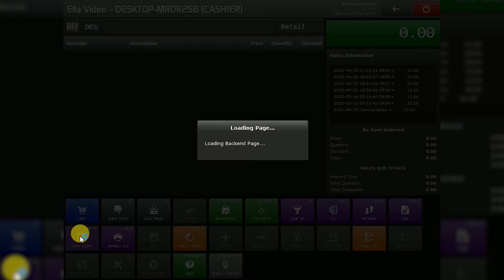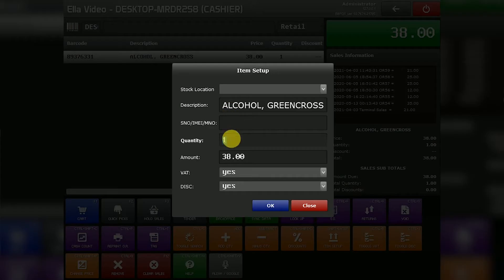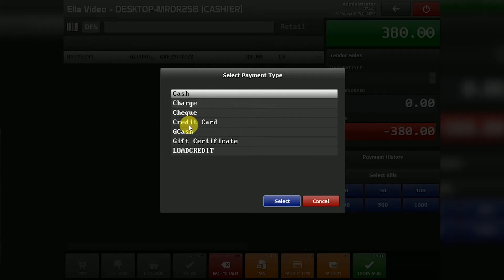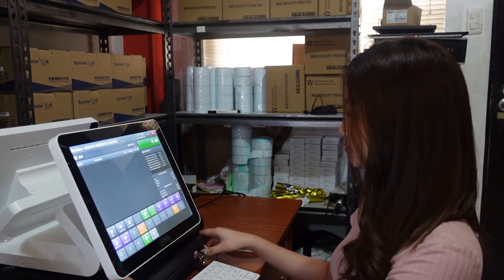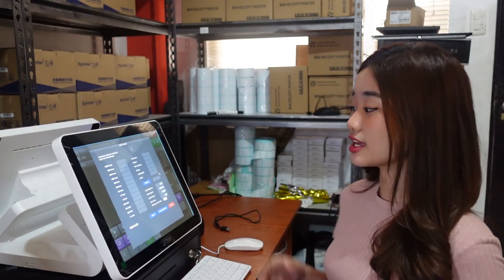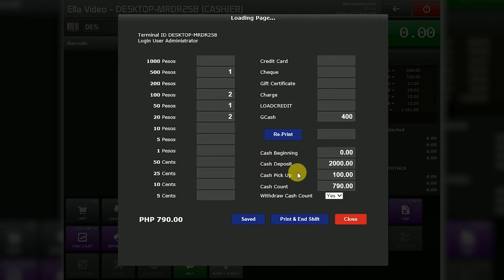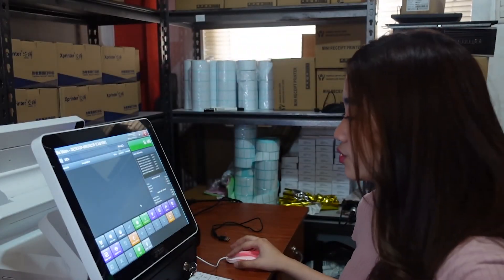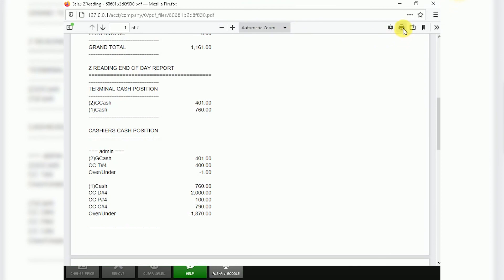How to do the Cash Count in BitPOS Point Of Sales System | (Cash count and ZReading in One Video)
In this video Mica will teach us on how to do the proper cash count in BitPOS Point Of Sales. Cash count button is NOT exclusive only for ending the shift of the cashier. You can do cash deposit for petty cash vouchers, cash pick ups, other mode of payment like GCash and the likes, and of course the cash transactions of the cashier. You can see a negative value in the ZReading of this video because Mica is just using dummy values in the cash count. This shows that the BitPOS System is reliable enough in telling or verifying if your cashier is a star or a short in his/her sales.

Intro: 0:00:00
Cash Deposit / Petty Cash: 0:00:20
Sales Cash Transaction: 0:00:51
Sales GCash Transaction: 0:01:28
Cash Pickup: 0:02:40
Cash Count: 0:03:13
Printing of ZReading: 0:04:14
BackOffice ZReading: 0:05:00
Outro: 0:05:27

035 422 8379 - Dumaguete Main Branch
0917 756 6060 - Main Branch: Hotline
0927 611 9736 - Sales Manager